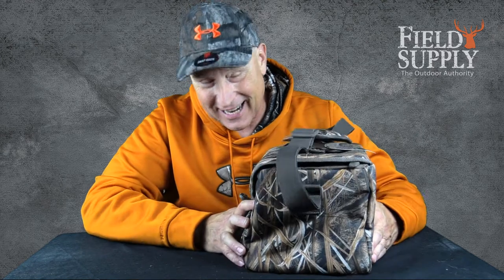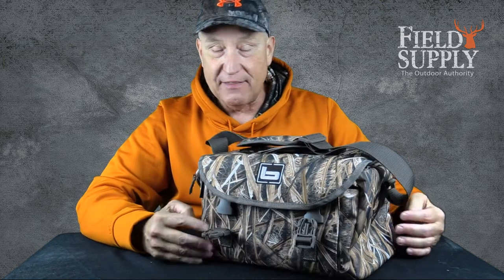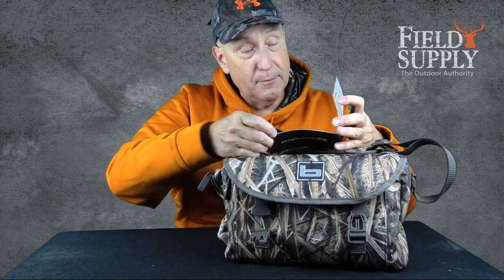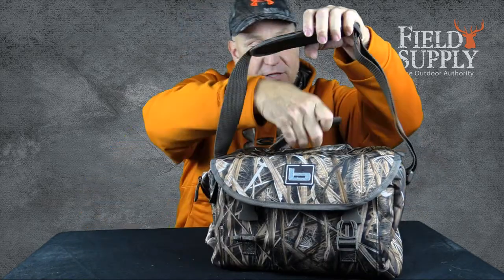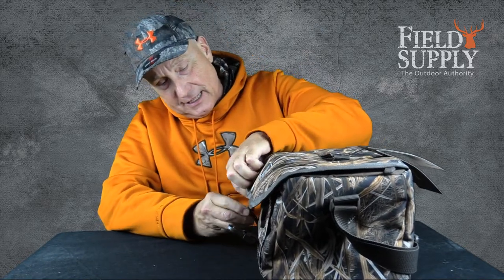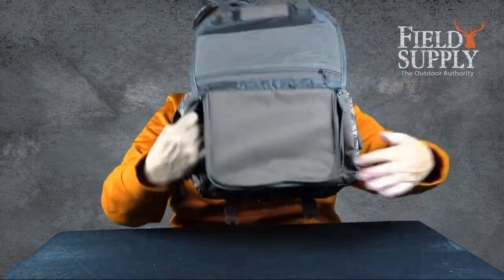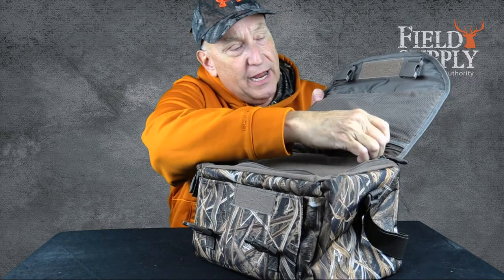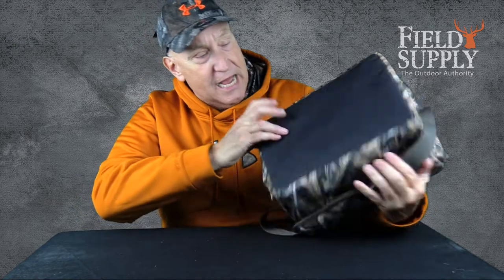Banded Gear Air II Blind Bag